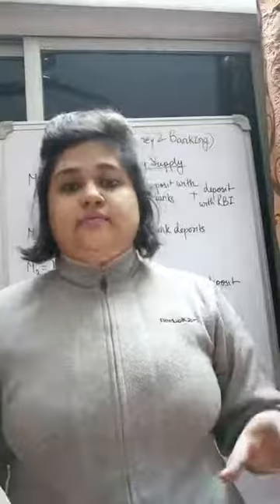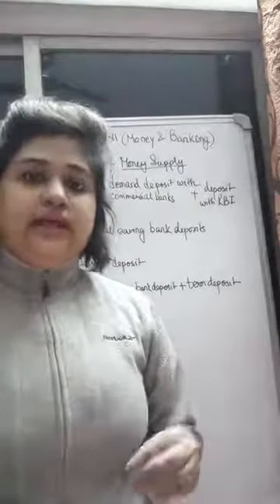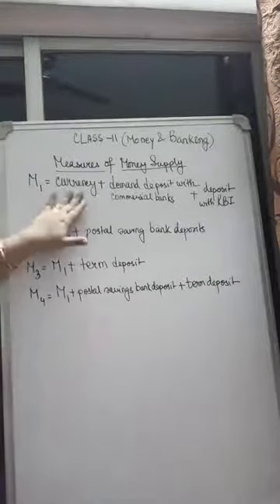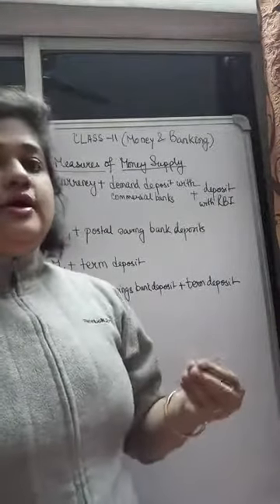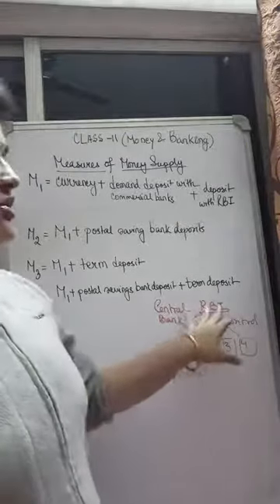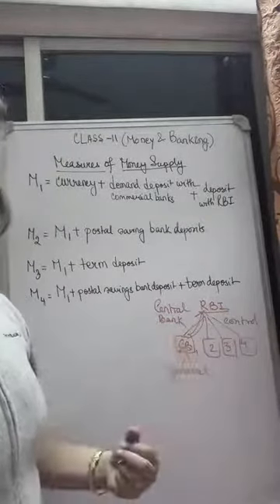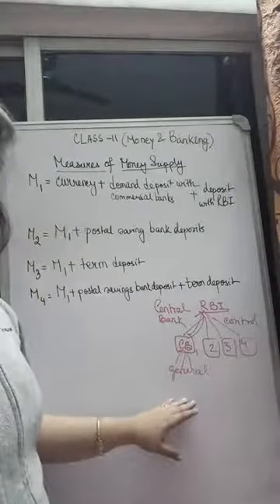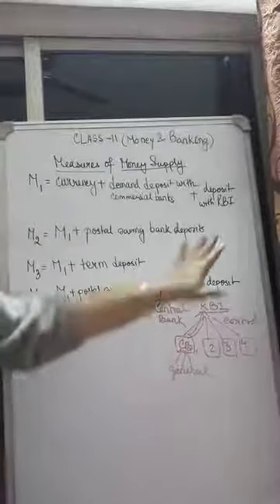Class 11 Economics (Money and banking) Part 3